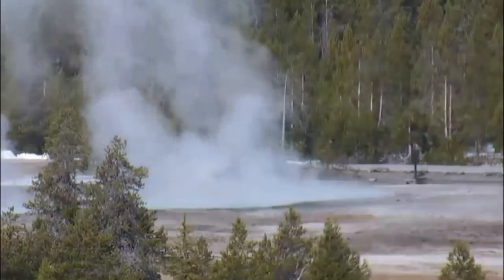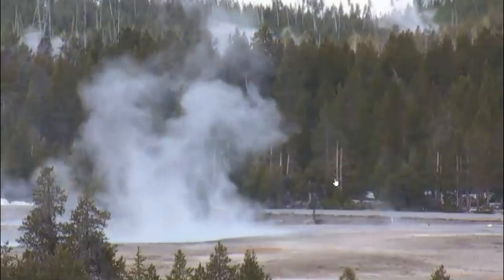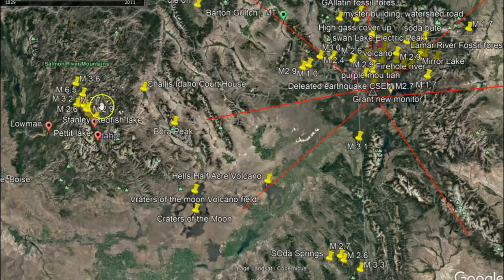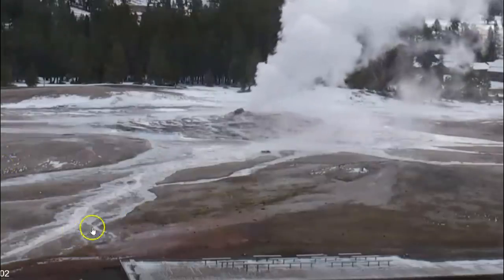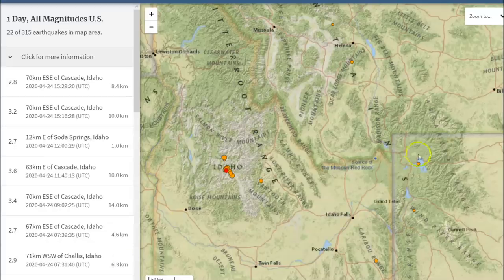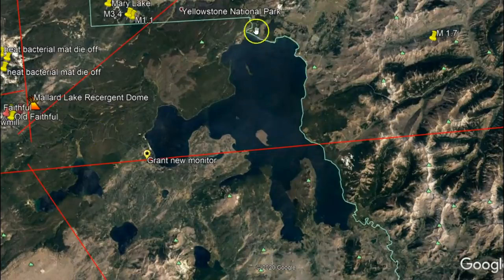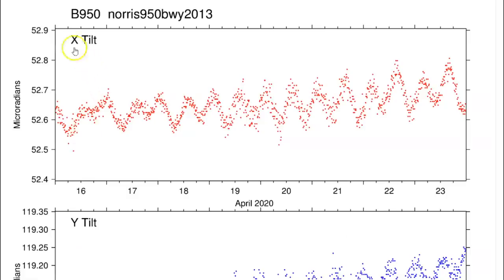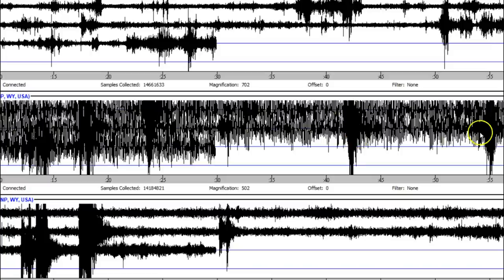Is Yellowstone Supervolcano Starting to Show Signs of a Caldera Collapse?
Credit
Web Camera